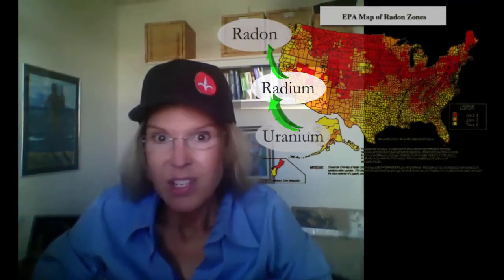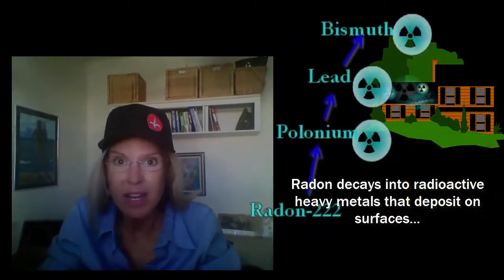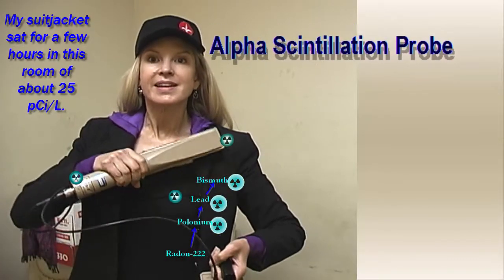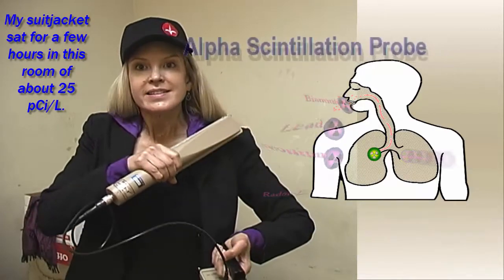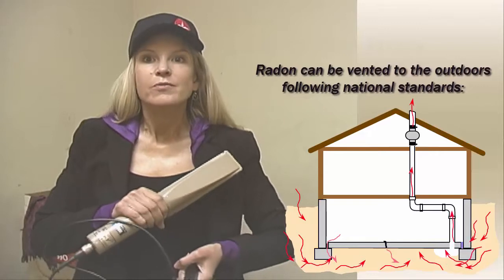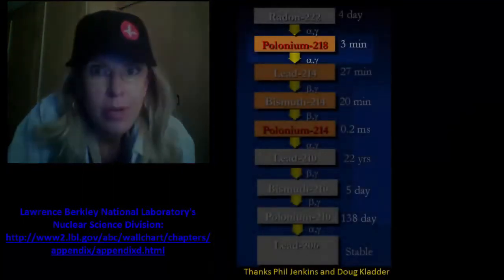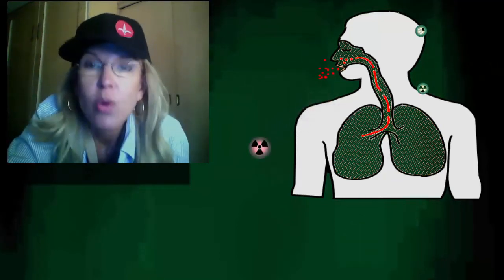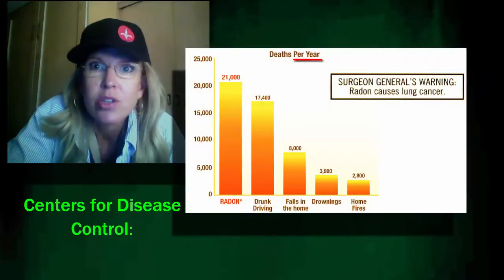Radon's Radioactive Heavy Metals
This short video describes how radon in homes produce airborne radioactive heavy elements, including lead and polonium.  We created a ~25 pCi/L environment, left a suit jacket in the room for several hours so that the radioactive polonium, lead and bismuth can build up on the surfaces, and measured the alphas as they are emitted by these radioactive heavy metals left by radon's decay.  The intent is to show how radon leaves radioactive heavy metals indoors and can deposit on surfaces, including the inner linings of our lungs.